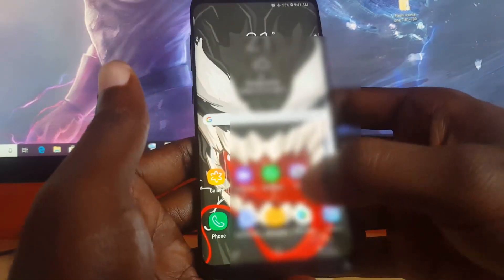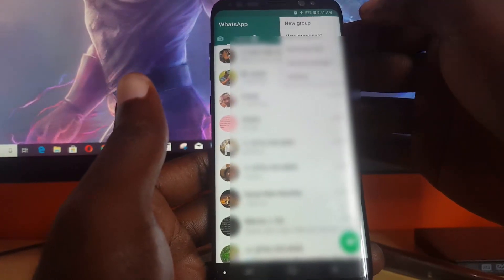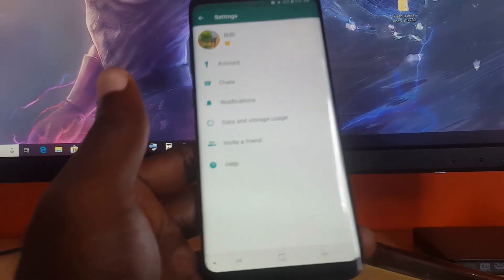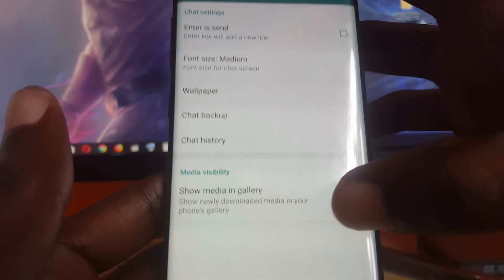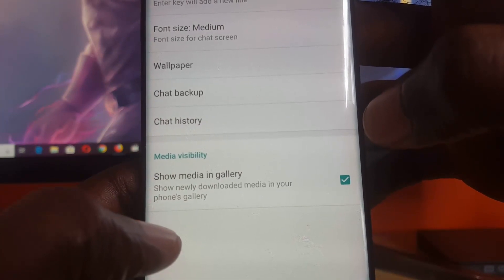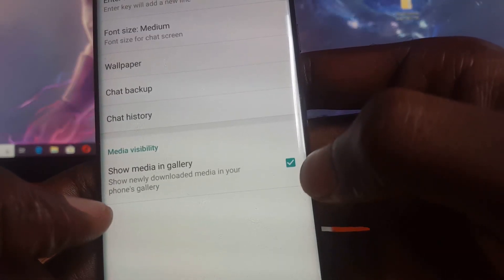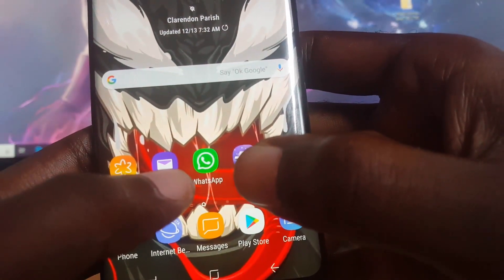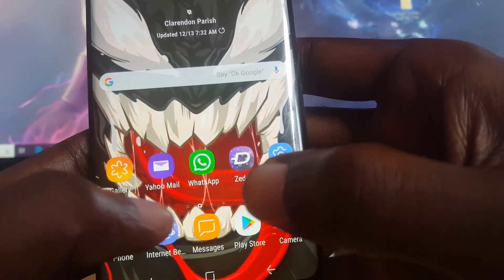How to Hide Whatsapp Pictures and Videos from Gallery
This is how to Hide Whatsapp Pictures and Videos from Gallery. New Whatsapp feature allows you to Hide WhatsApp Photos & Videos from Gallery on Android and Samsung devices easily.